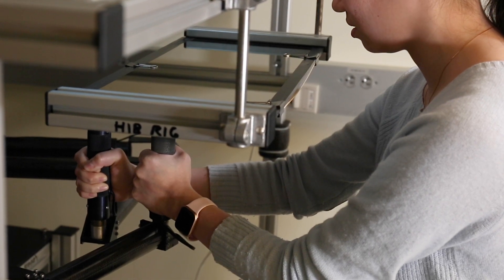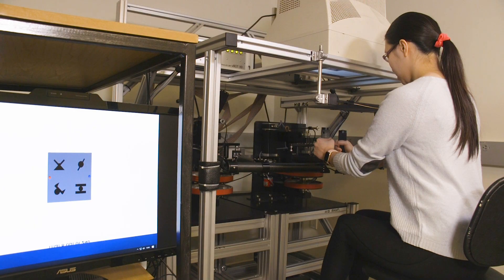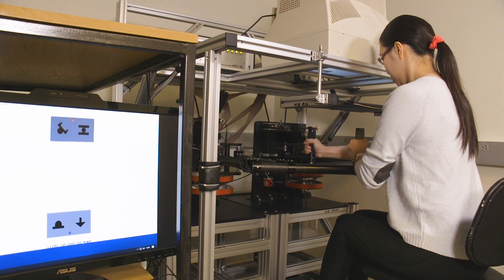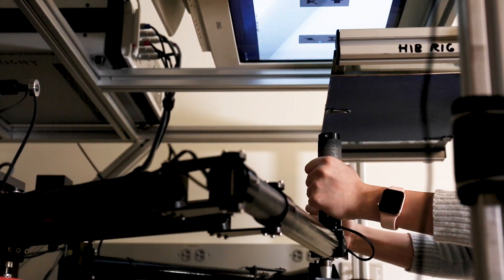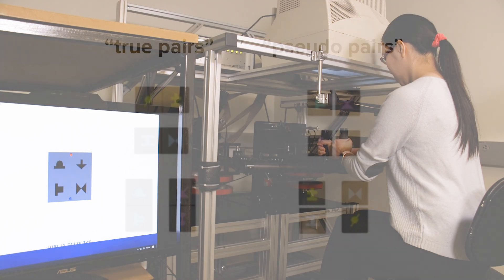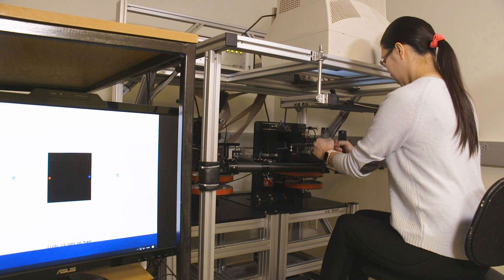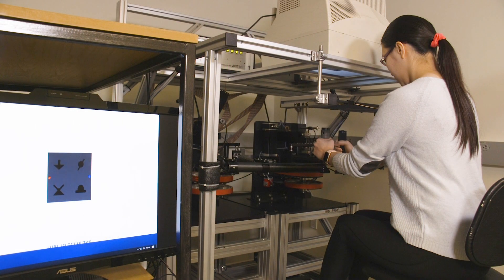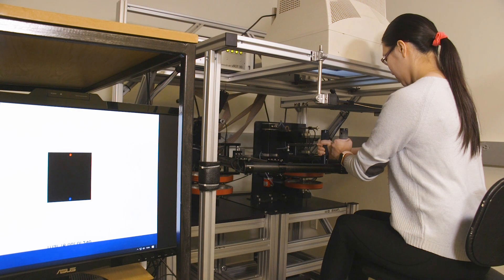Haptic Pulling Test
An international team of researchers has demonstrated that our brain need only perform a few lightning-fast statistical calculations to detect key properties of unknown objects. These results, published in the open access journal eLife, help to explain the mental mathematics that enable us to easily know what a novel object looks like simply by touching it, or the way an object feels from sight alone.

In this video, the study's senior author, Dr. Daniel Wolpert, and a member of his lab demonstrate the haptic pulling test used in the experiment.